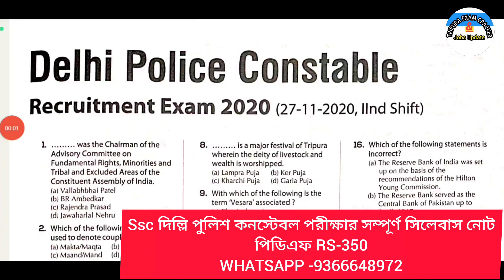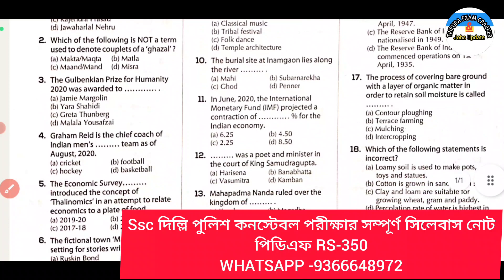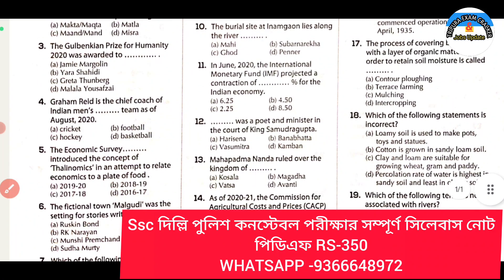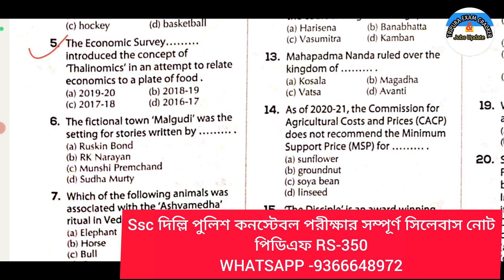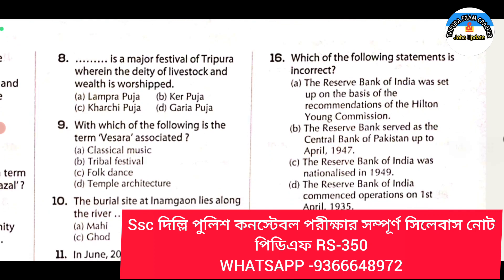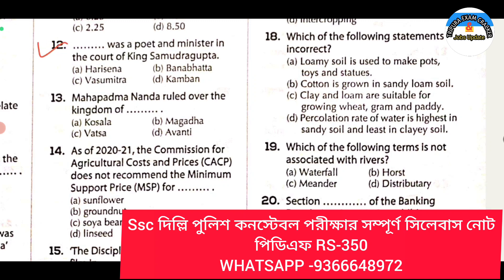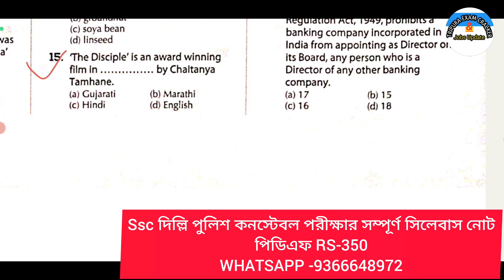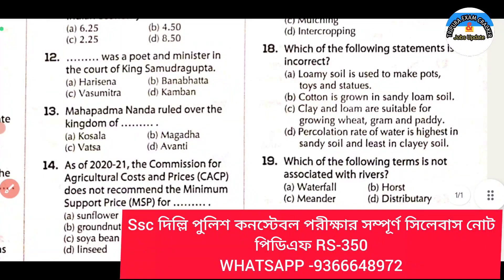SSC DELHI POLICE 2023 EXAM IMPORTANT PRIVIOUS YEAR QUESTIONS 🔥 CLASS NO 1